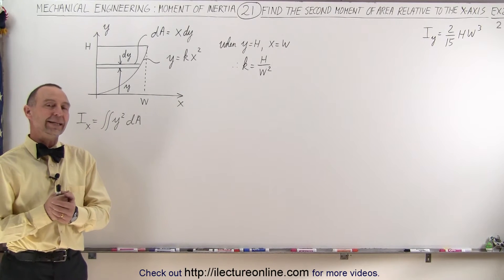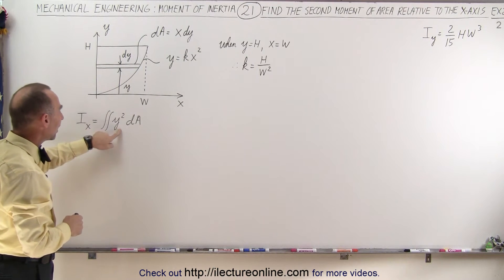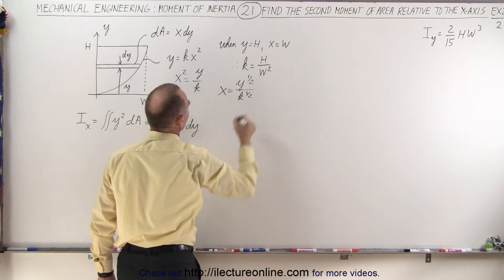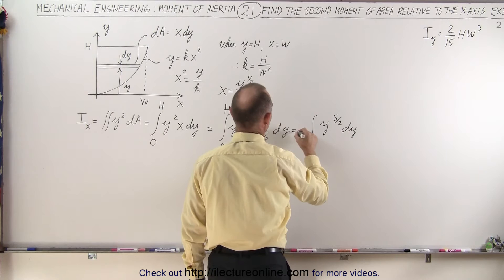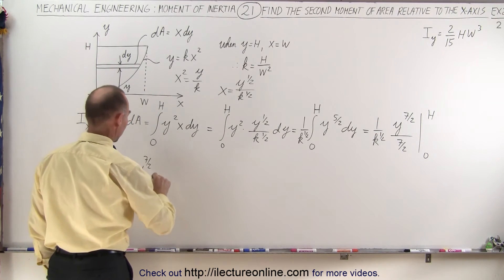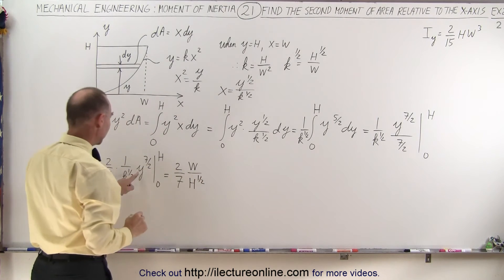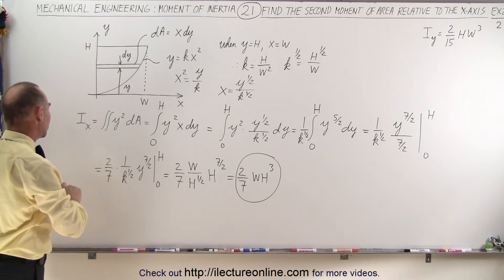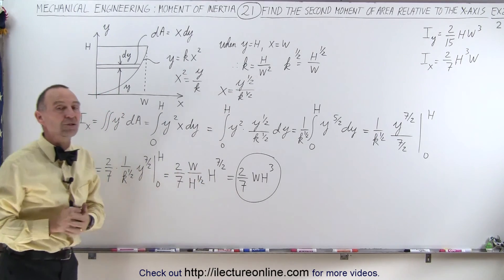Mechanical Engineering: Ch 12: Moment of Inertia (21 of 97) 2nd Moment of Area Rel. to x-Axis: Ex. 2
In this video I will find the second moment of area I(x)=? of y=kx^2 relative to the x-axis.